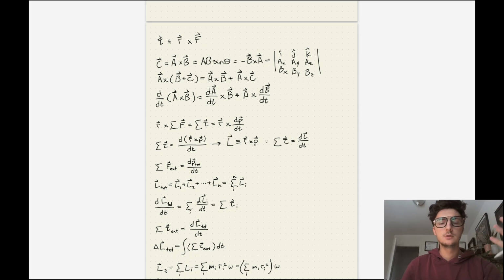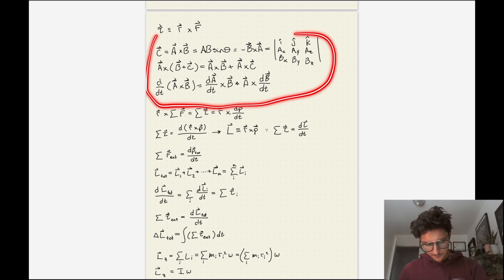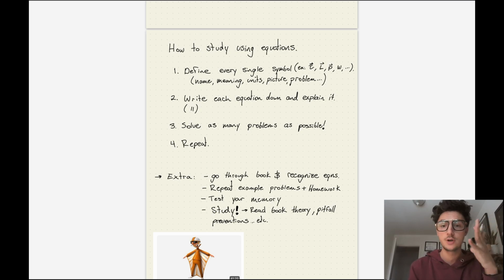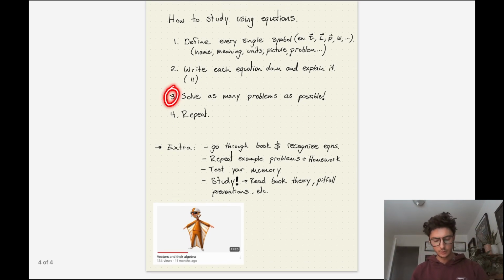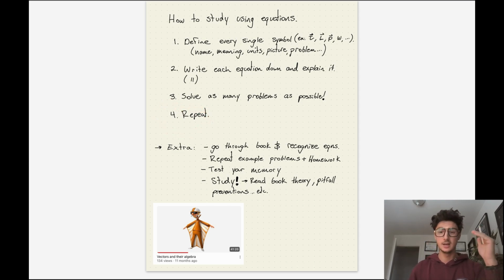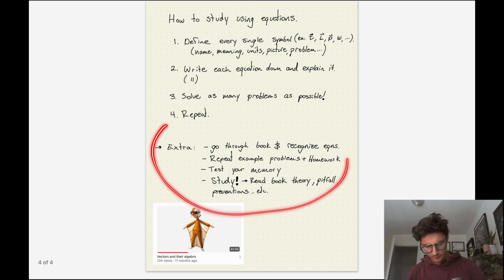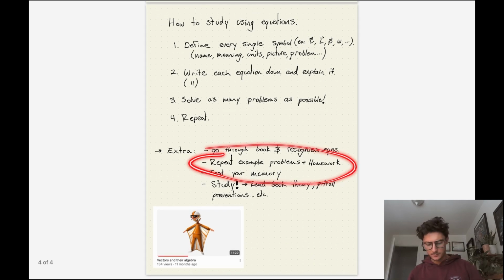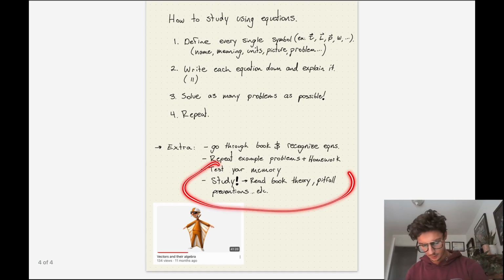How I Study for Classical Mechanics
Do you guys get stuck when you sit down and try to study for a physics exam? I used to as well but slowly over time I found out the methods in this video help me out a ton and prepared me very well for almost all me exams.

Try this out and let me know if you have any personal strategies, I would love to hear what y'all have tried and what has failed/worked!